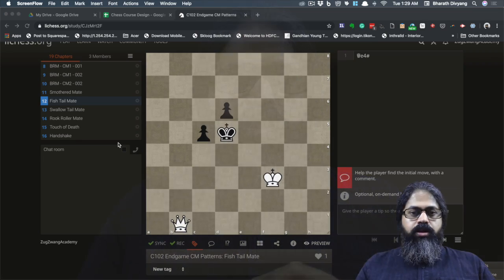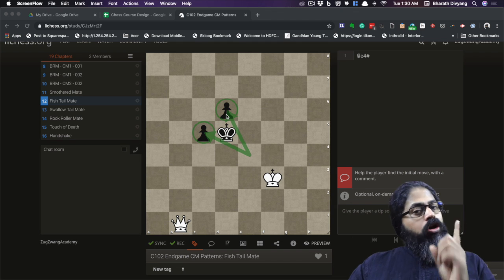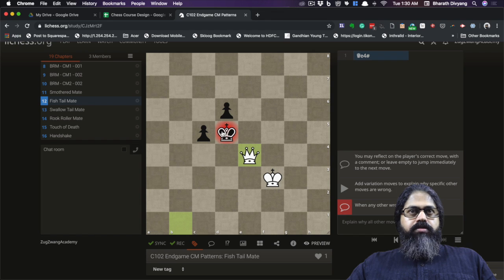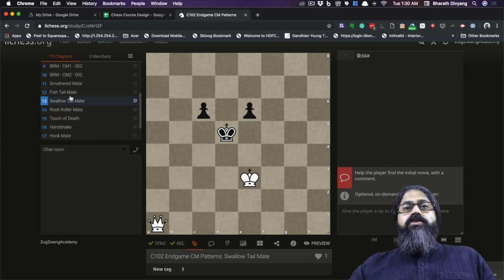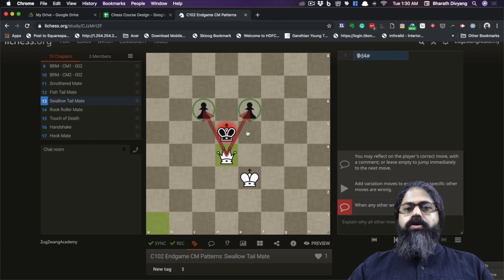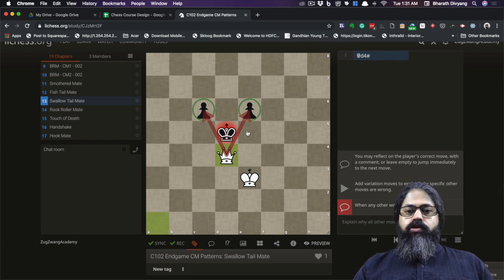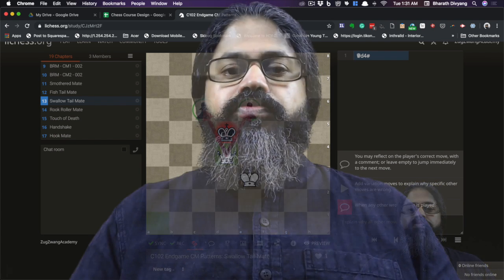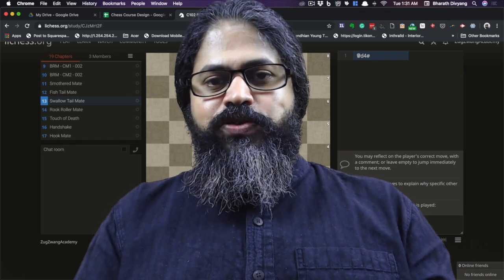Fish & Swallow Tail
Chess is all about patterns and none is more important than the Tail mates. This video is about V11 _ Fish & Swallow Tail